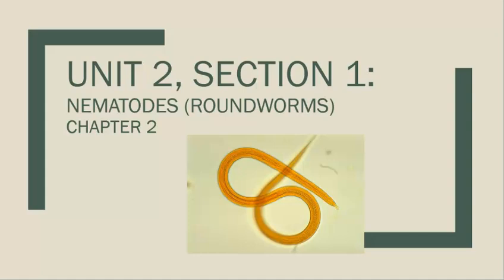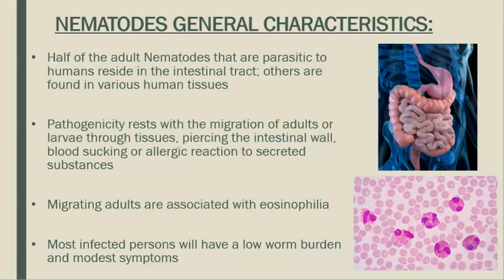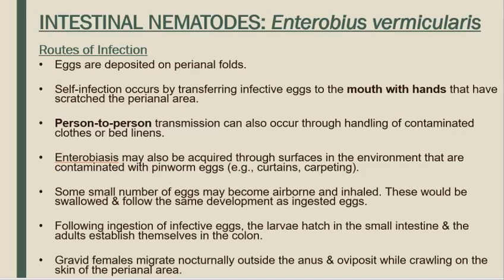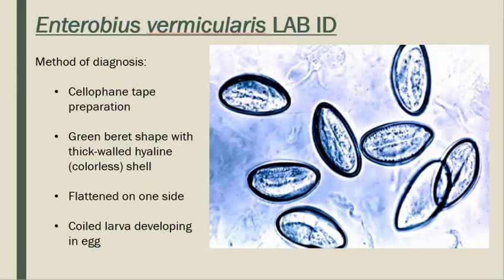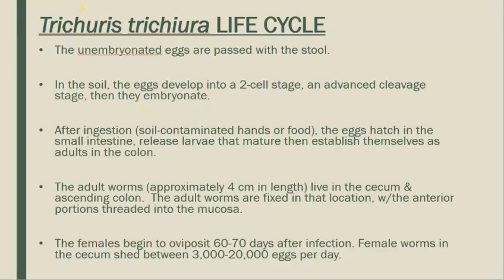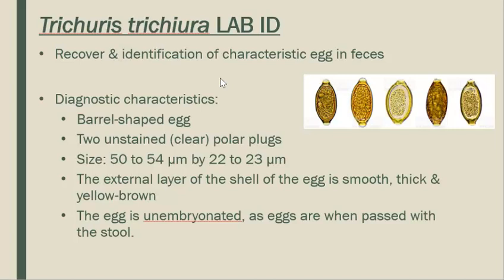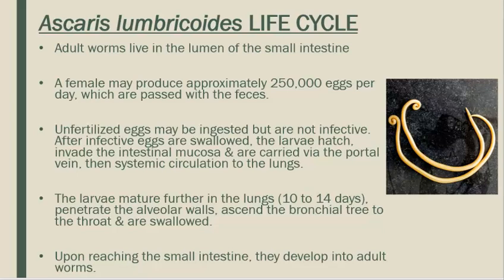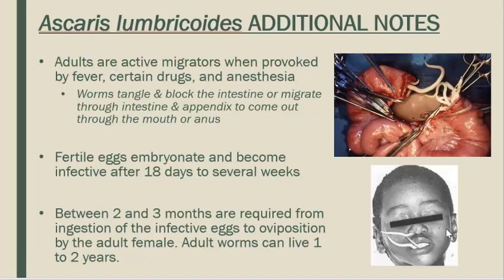MLT 240: Nematodes Part 1